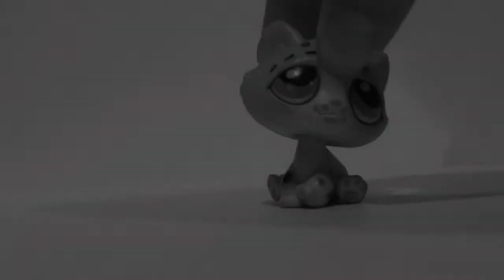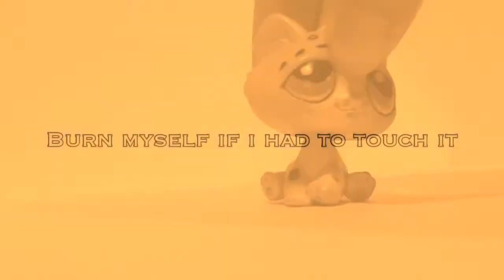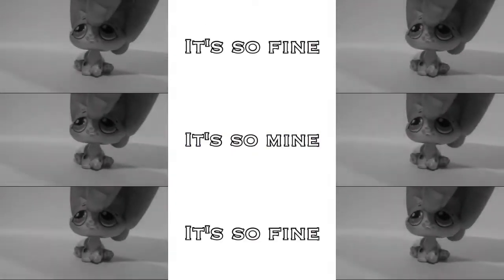Lps MV: Suit and Tie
Lol sorry we were lazy to make a actual bow or a tie. Enjoy! Sorry if it's not much! And short. Lol